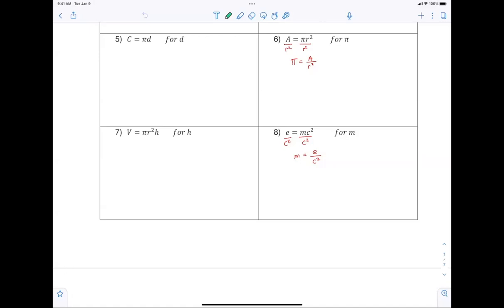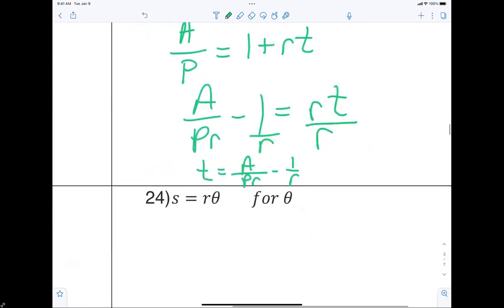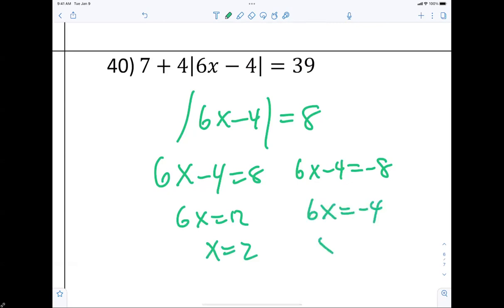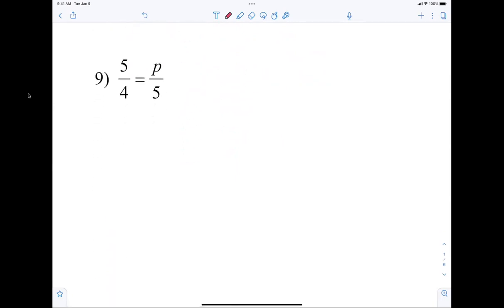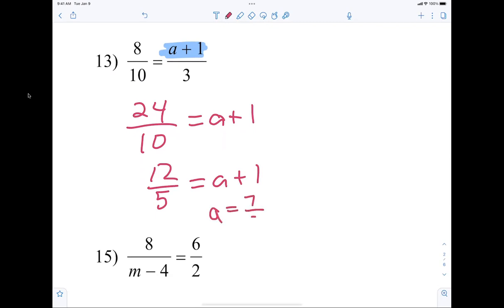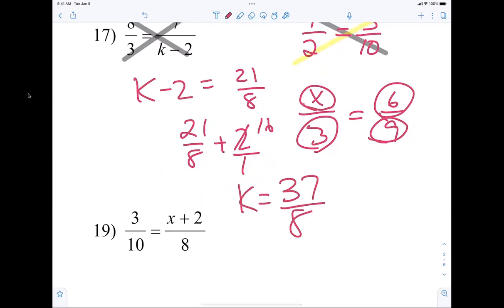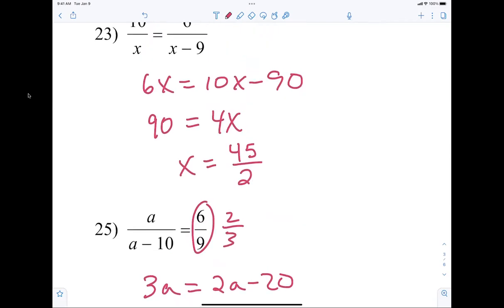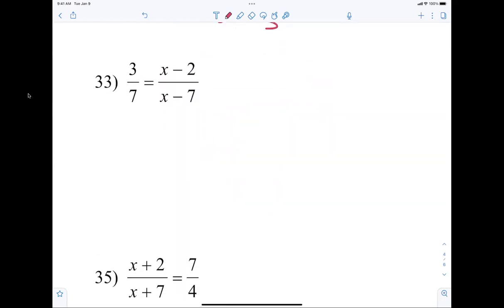Algebra 1 Solving proportions